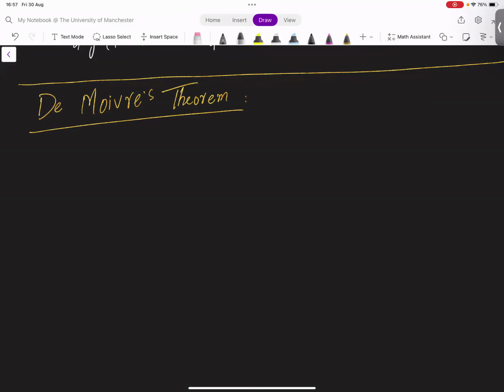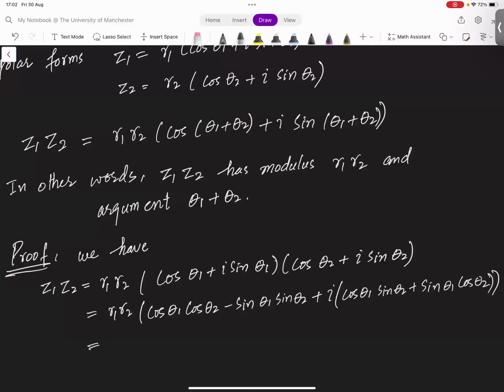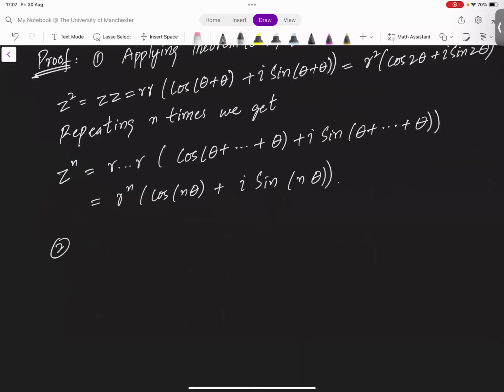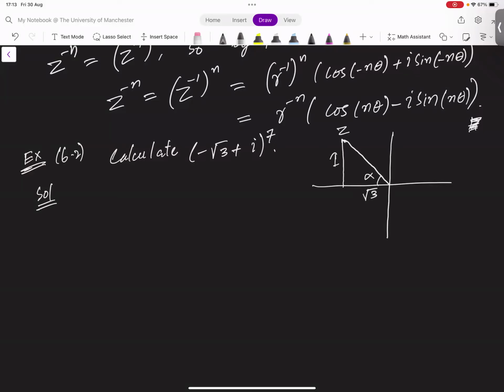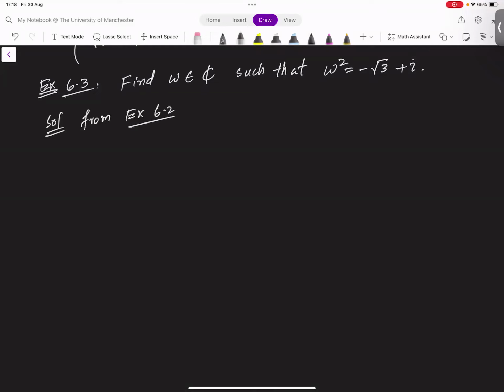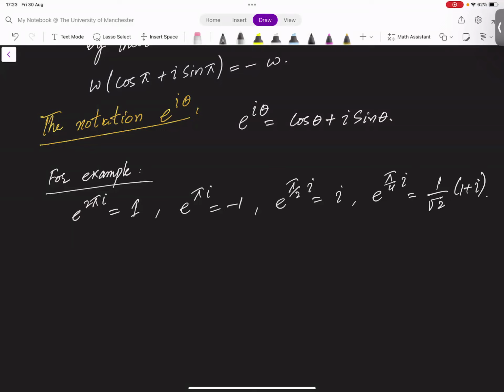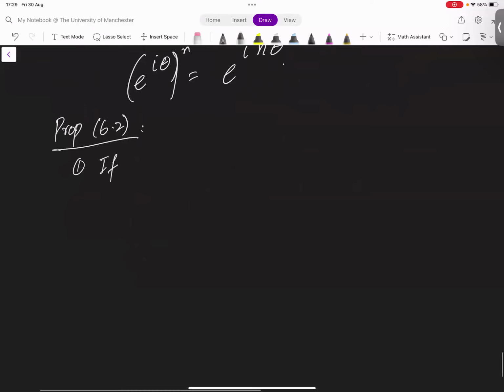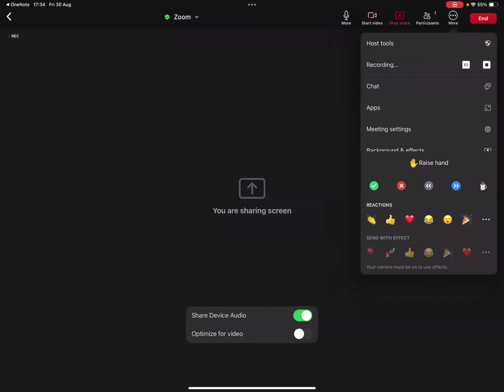Intro to Pure Math: 13 | De Moiver's Theorem and Exponential Notation | Chapter 6 | Complex Numbers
I will explain De Moiver's Theorem and Exponential Notation.